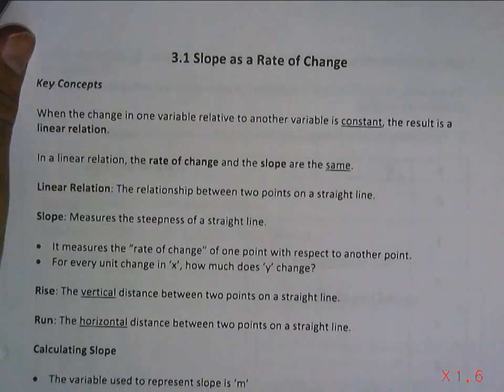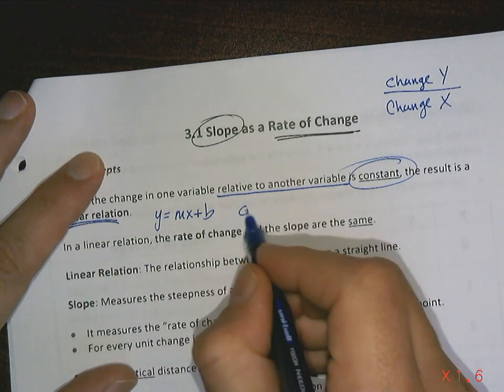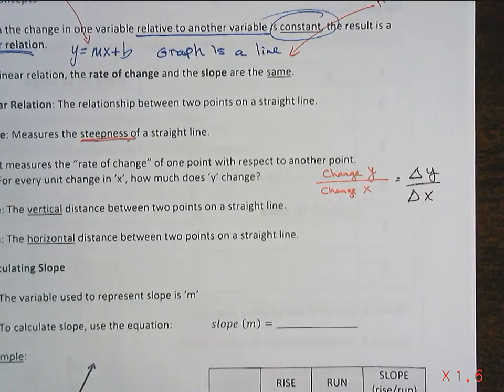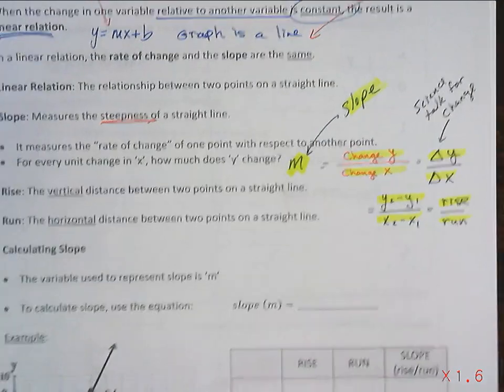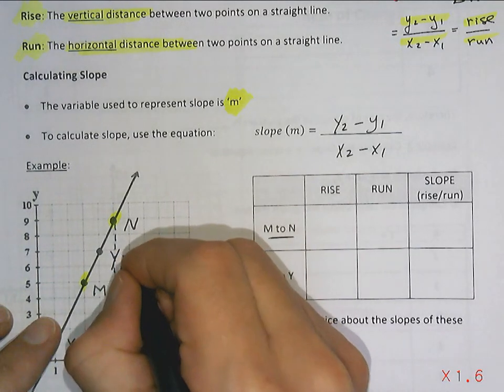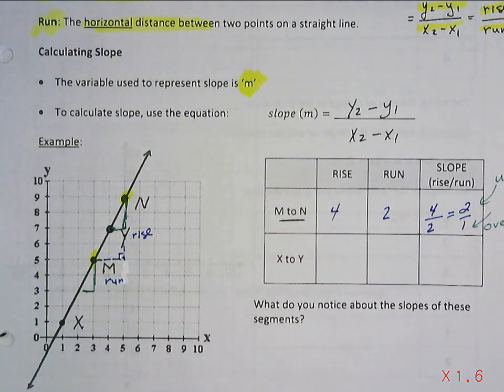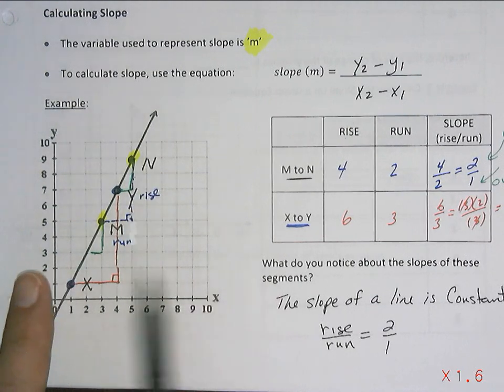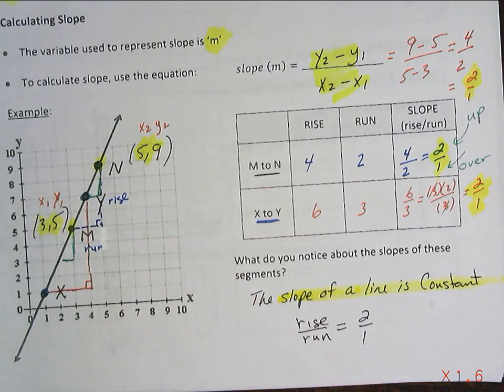3.1 Slope as a Rate of Change video 1.mp4